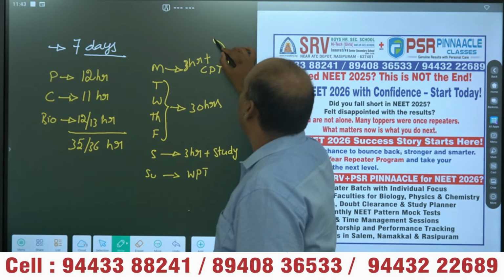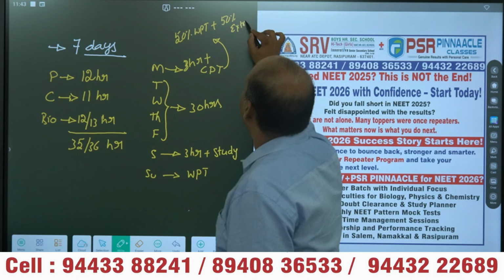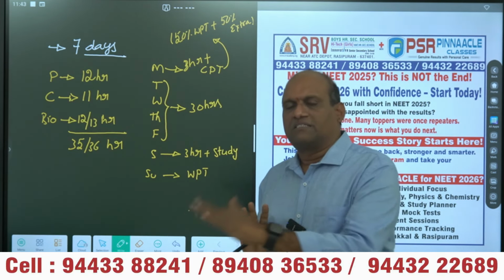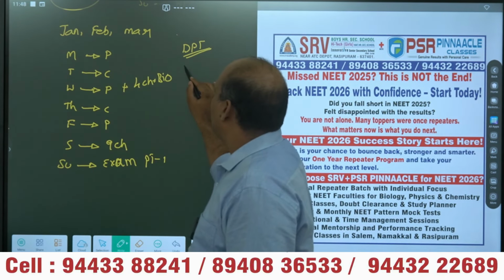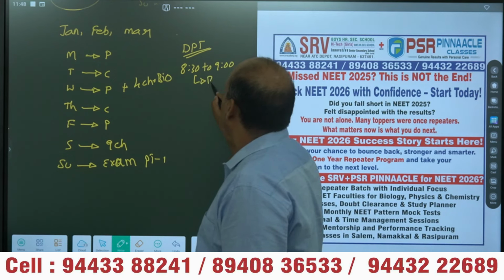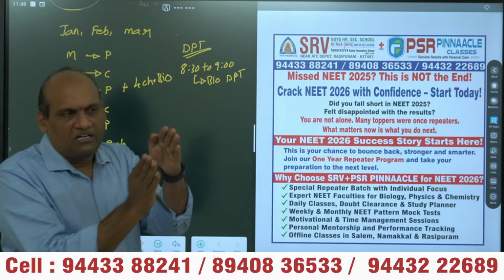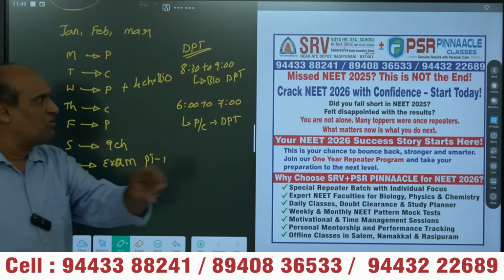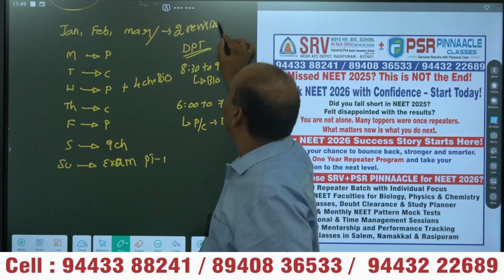Our Week & Year Planner Explained | PSR Pinnaacle Yearly Study Planner Strategy for NEET Aspirants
Want to stay consistent and organized in your NEET or JEE preparation? In this video, we explain how to use our PSR Pinnaacle Weekly and Yearly Study Planner to manage your time effectively and reach your academic goals.

🎯 What you’ll learn:

Importance of structured planning

Weekly planner usage guide

Year planner breakdown

Smart tips for consistency

How toppers schedule their study routine
✅ Suitable for:
NEET  Repeaters

Anyone looking for time management tips